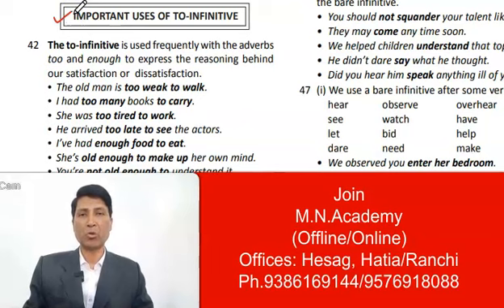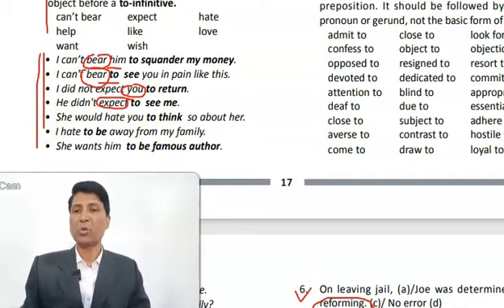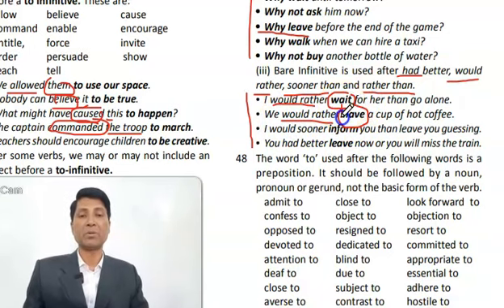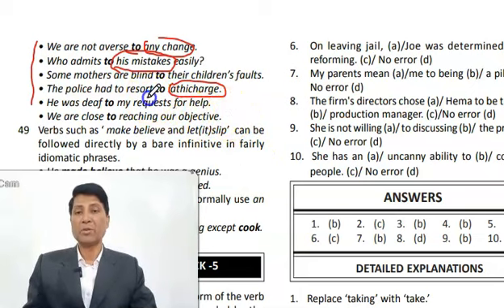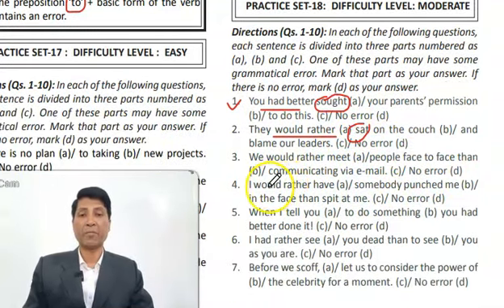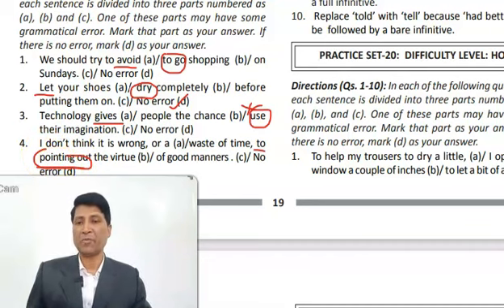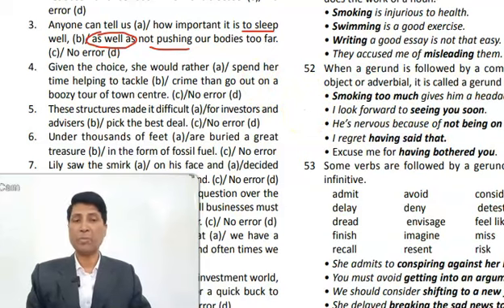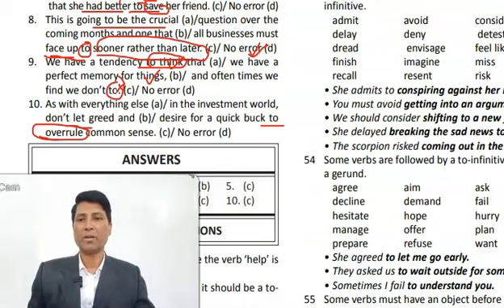Lecture-11: Infinitive (Part-2)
Objective English Easy to HOTS: Part-1